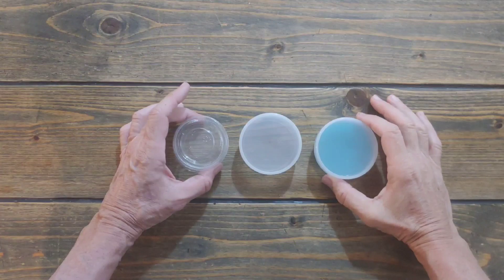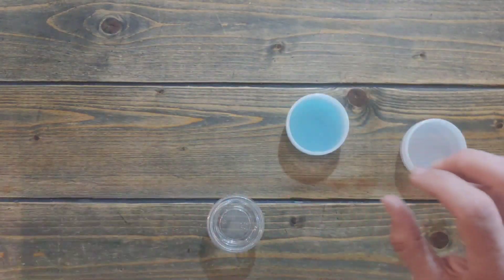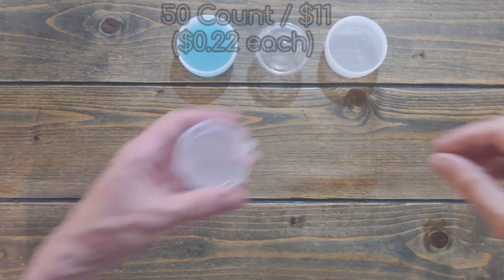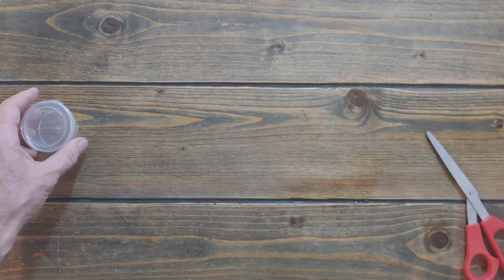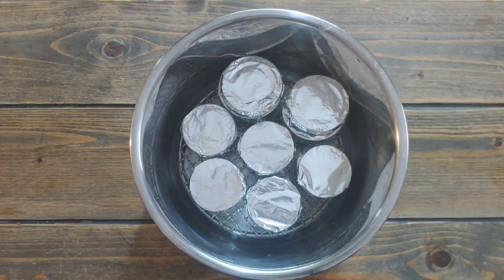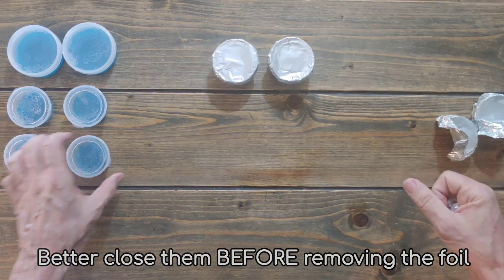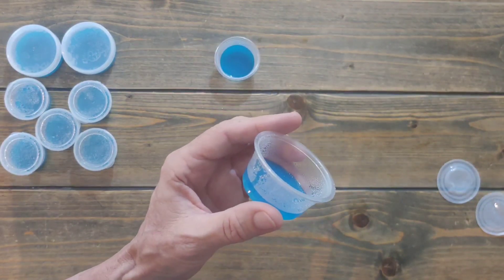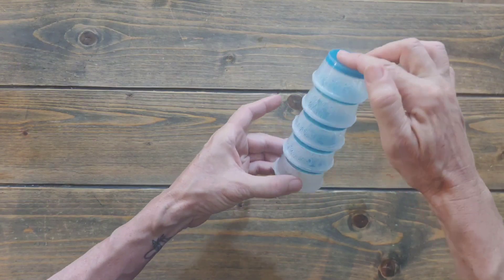DIY Agar Cup Alternatives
People ask me about other ways to make Agar Cups / Dishes.

Here I show three different types of cups we can use, and go over the pros and cons of each.